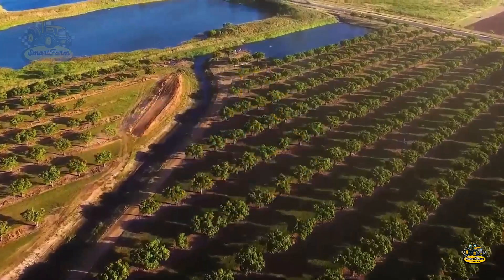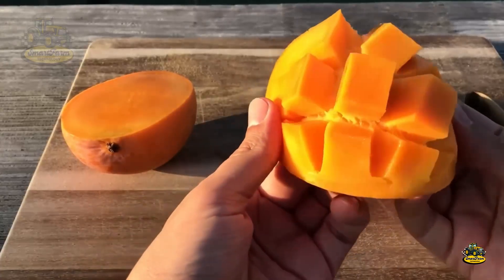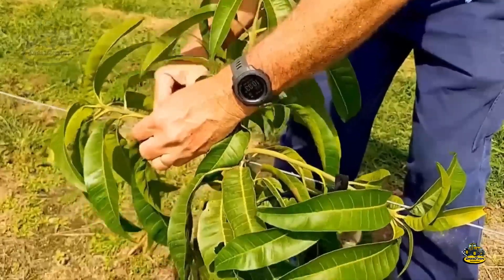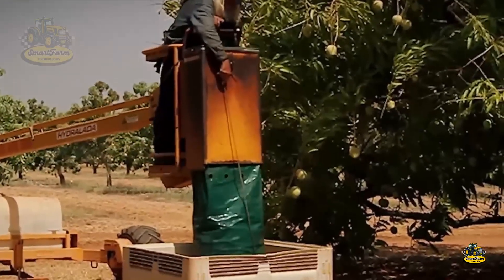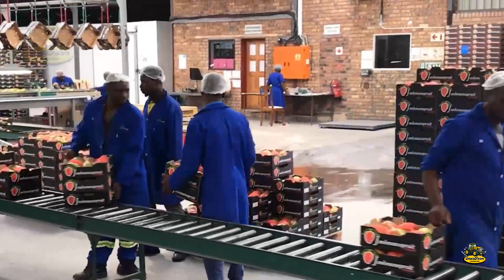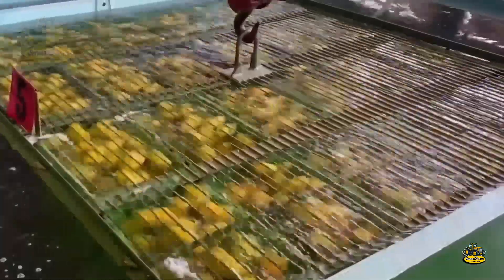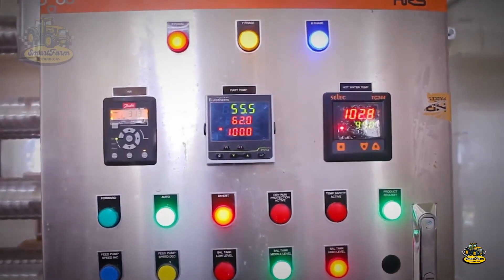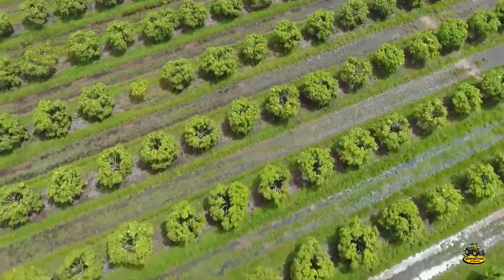How Australia Harvests Millions of Mangoes - A Look Inside the Advanced Mango Processing Factories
Take a behind-the-scenes look at how millions of mangoes are harvested in Australia and processed with cutting-edge technology. From sun-soaked orchards to advanced factories, discover the journey of the sweet, juicy mangoes you love. Curious to see how it's all done? Watch now and find out!